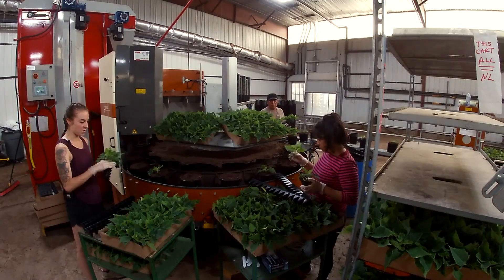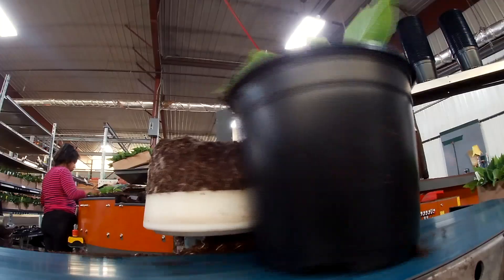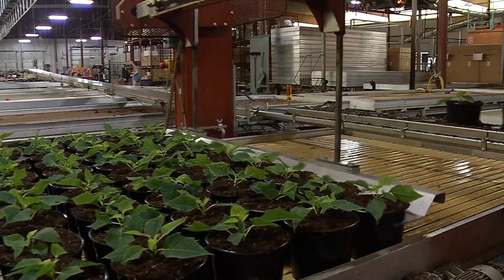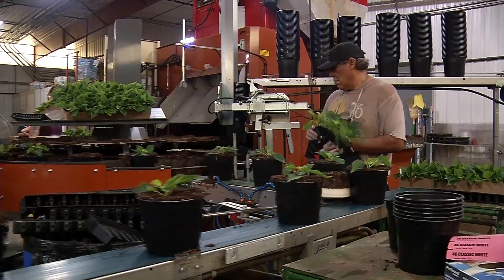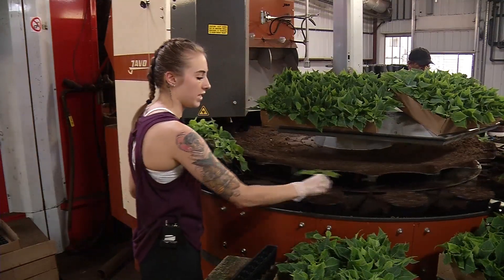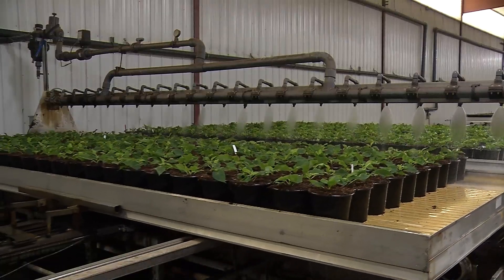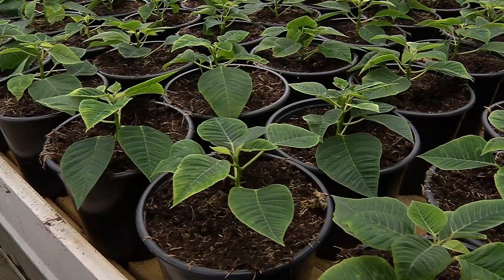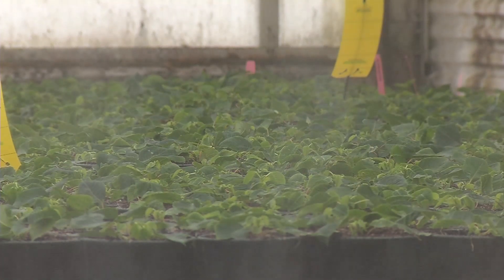Len Busch Roses Already Thinking Christmas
“Operation Poinsettia” is underway at Len Busch Roses in Maple Grove. Once it's all said and done, Len Busch Roses will produce 113,000 poinsettias this year.